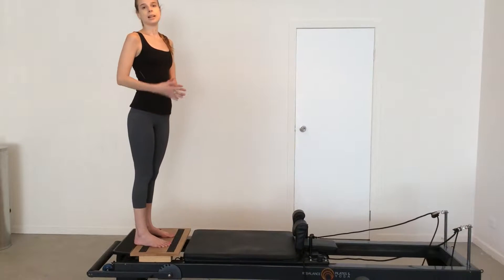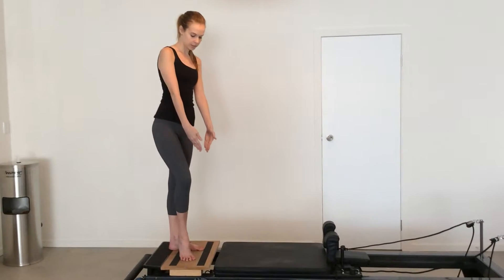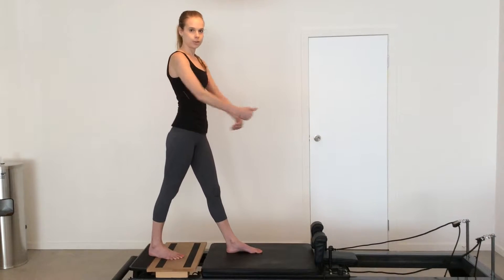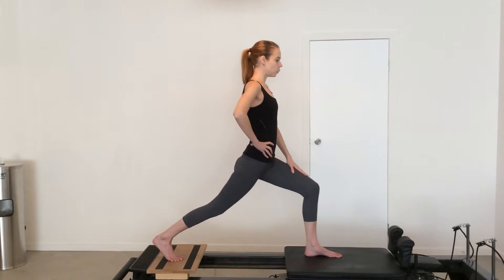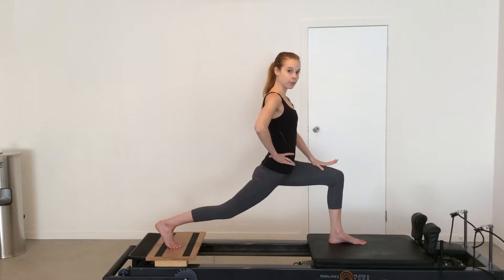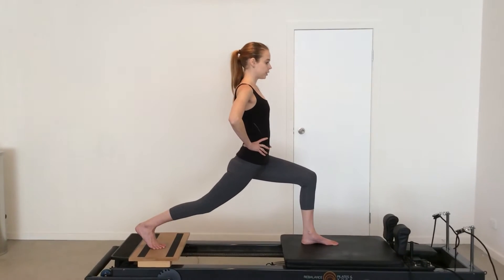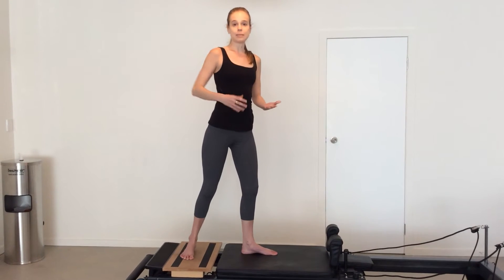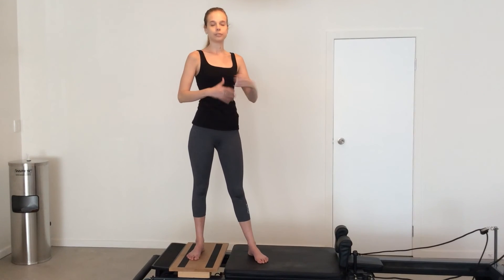Escalator Lunges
Springs: 1Y (I forgot to say that in the video)